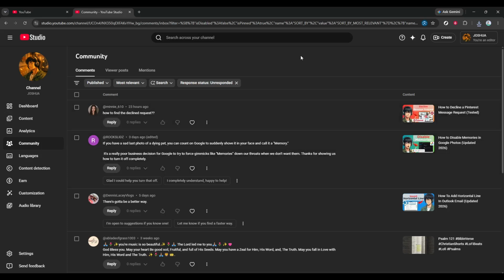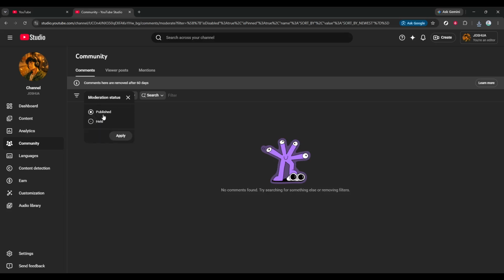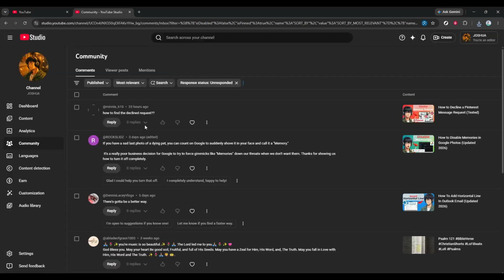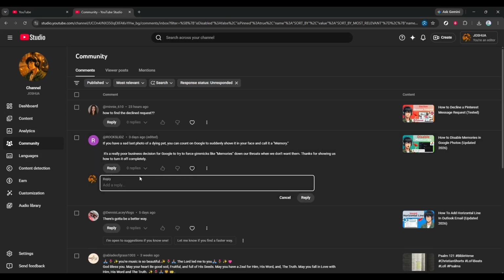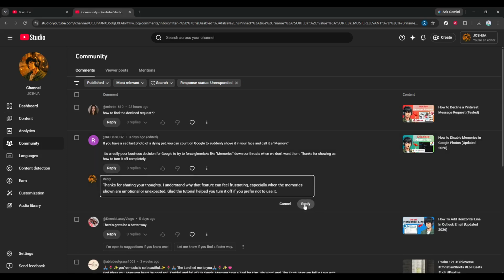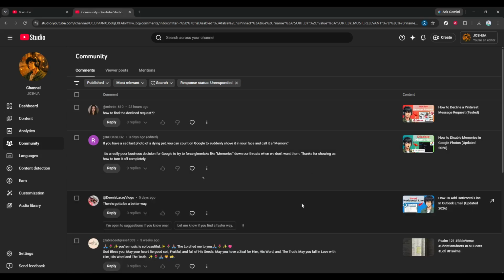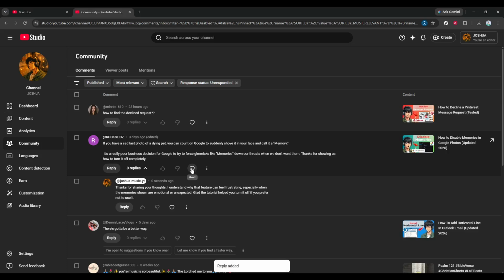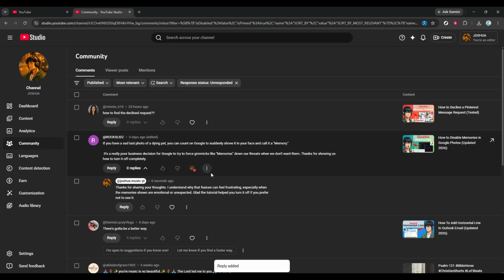How to View and Reply to Comments in YouTube Studio (Tested)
In this video, we discuss how to view and reply to comments in YouTube Studio, covering the exact steps to manage your audience interactions efficiently. This tutorial ensures you never miss a comment and can build stronger connections with your audience.

00:00 Introduction and Navigating to YouTube Studio
00:30 Locating the Community Tab
00:44 Understanding the Community Tab
00:55 Identifying the Published Tab
01:14 Viewing Comments Held for Review
01:29 Replying to a Comment
01:46 Liking a Comment with the Heart Icon